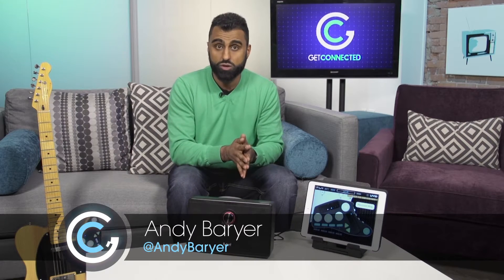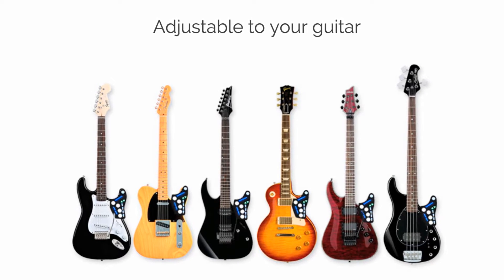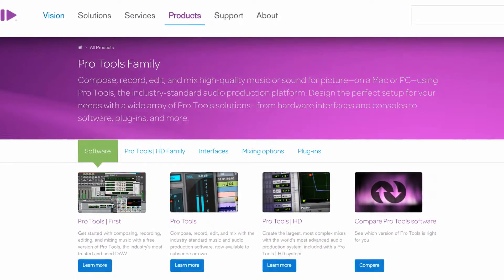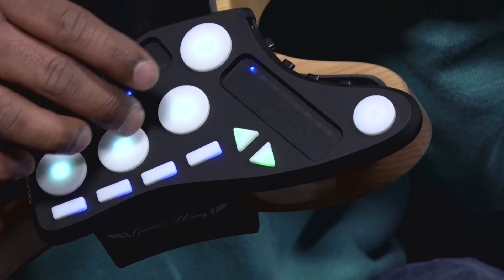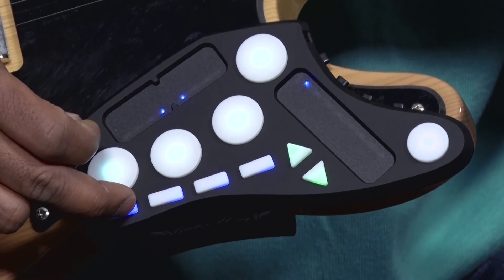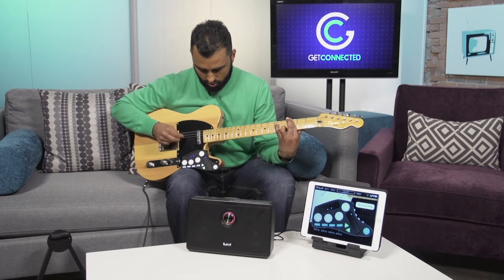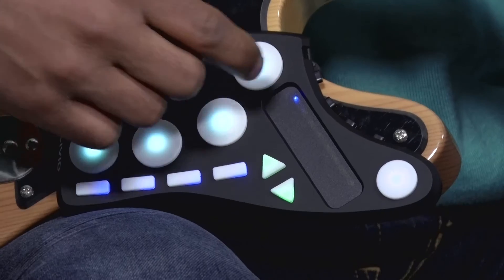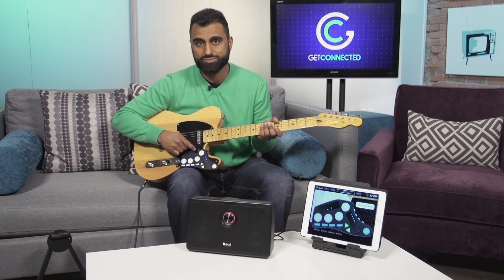Guitar meets MiDi - Guitar Wing by Livid | GetConnected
Create unforgettable tracks and wirelessly sync them to your Apple devices with the award-winning Livid Guitar Wing. Playing the guitar just got a whole lot easier.